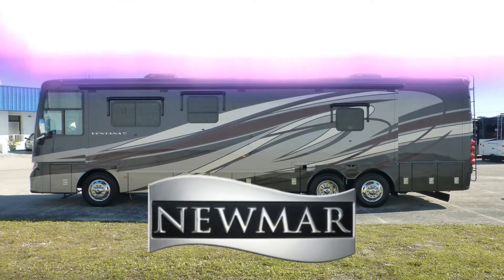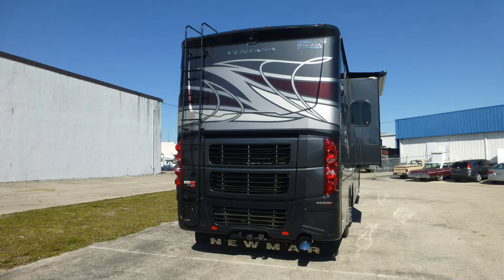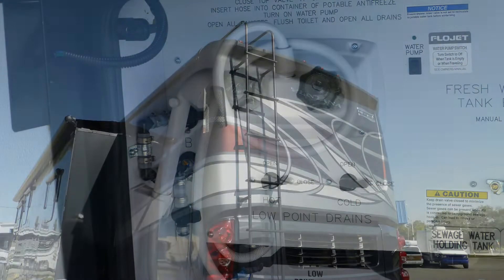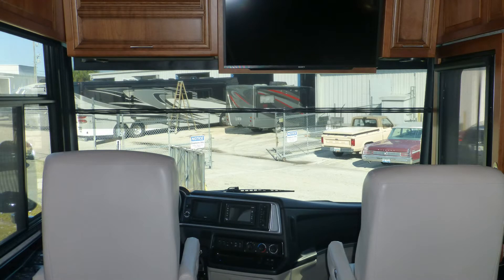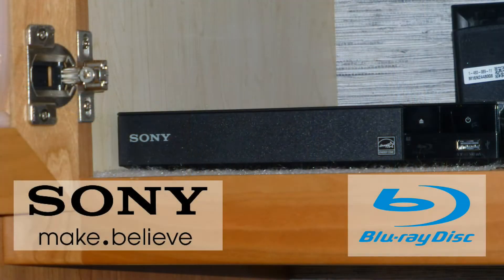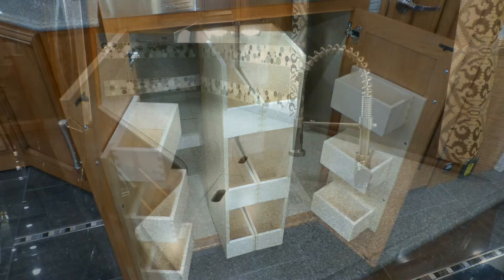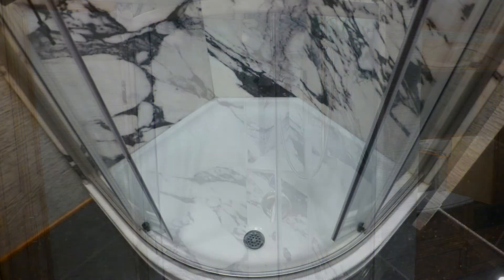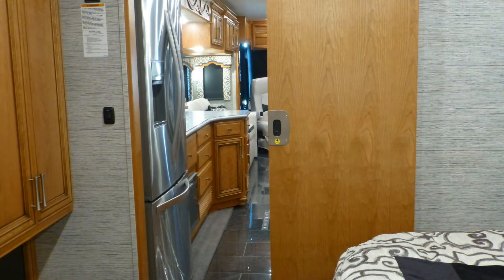2018 Newmar Ventana 4049 Used Class A Diesel Motorhome, Florida, Punta Gorda, Fort Myers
Stock# 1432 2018 Newmar Ventana 4049 For Sale at Charlotte RV Center in Punta Gorda, Florida, Charlotte Harbor, Florida. See the listing on our website and get all the details: